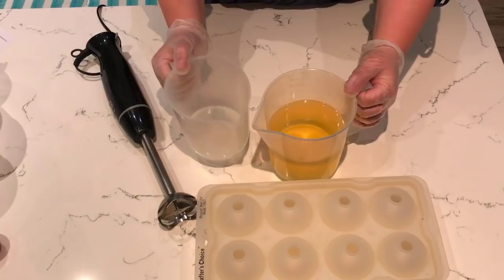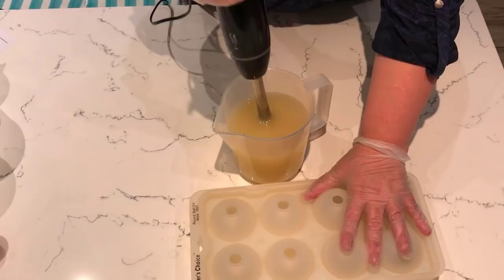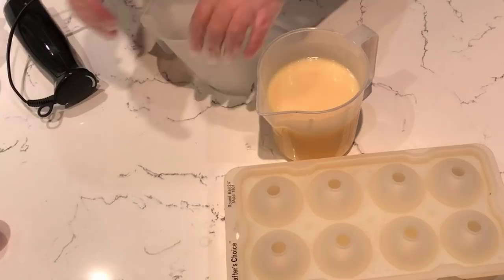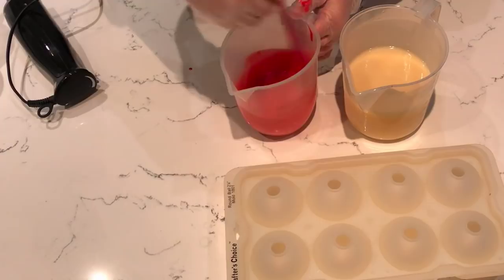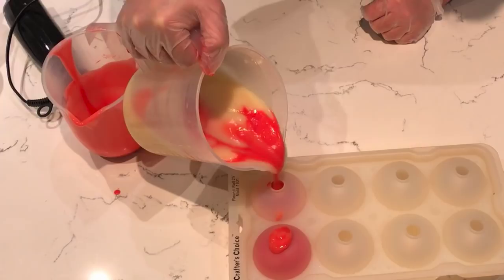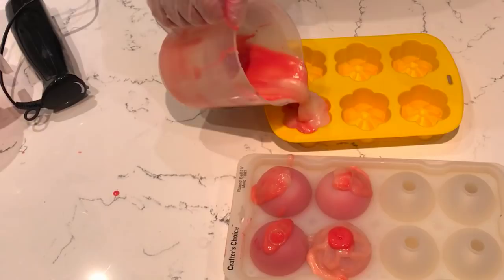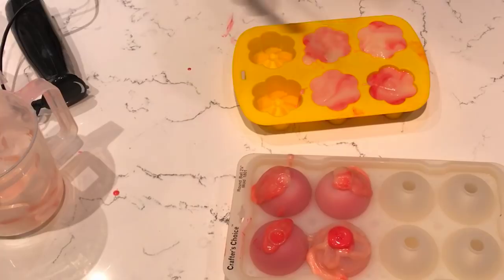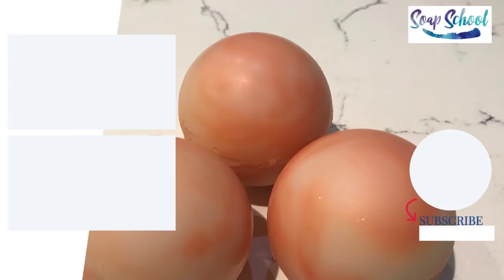HOW TO MAKE SHEA BUTTER SOAP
In today's video, we show how to make shea butter soap using just 3 simple oils.  Shea butter soap is a much loved for its creamy feel and Shea butter is a prized African butter for many natural cosmetics and skincare products too.

We will be showing how to make shea butter soap at home using the same cold process soap recipe but in two different finishes to show you how to change the look and style of your shea butter soap.

SHEA BUTTER SOAP RECIPE

250g Shea Butter
150g Coconut OIl
100g Sweet Almond Oil
160g Water
69g Sodium hydroxide (Caustic soda) Lye
*Optional - 2g Strawberry mica (Supplied from Happy Olive - premix with 5g oil)
or use a colour of your choice